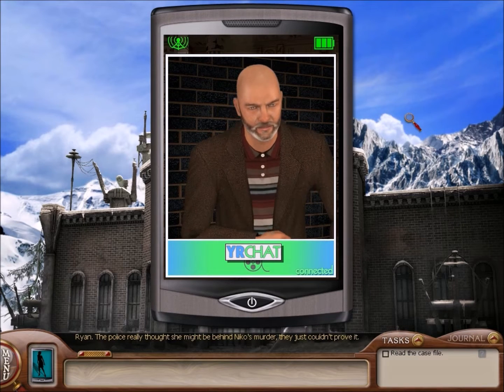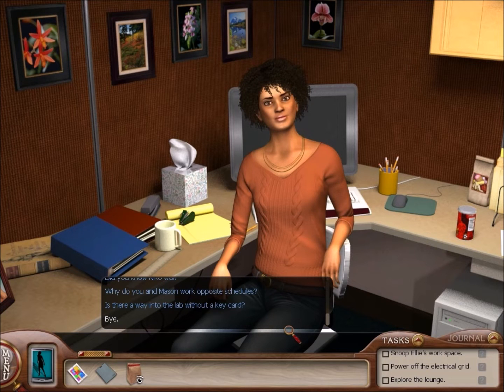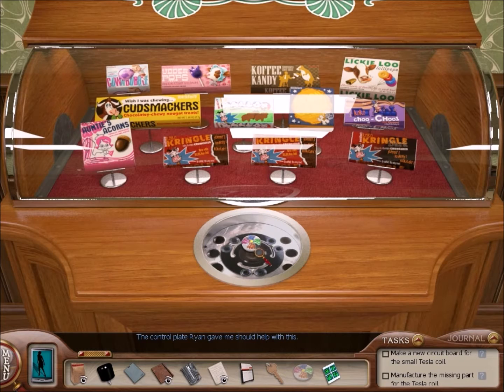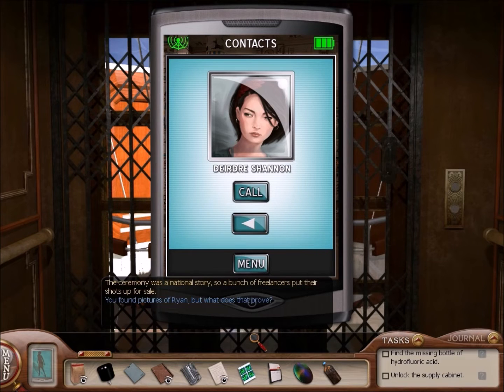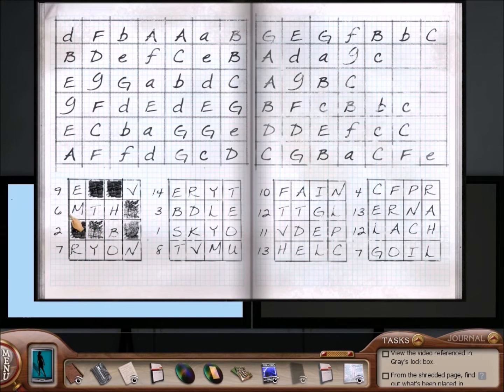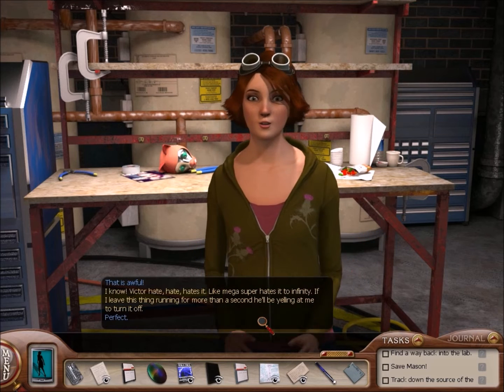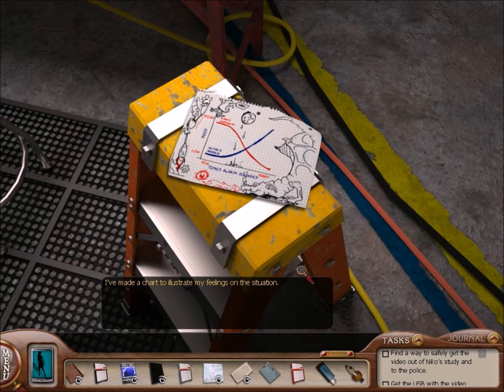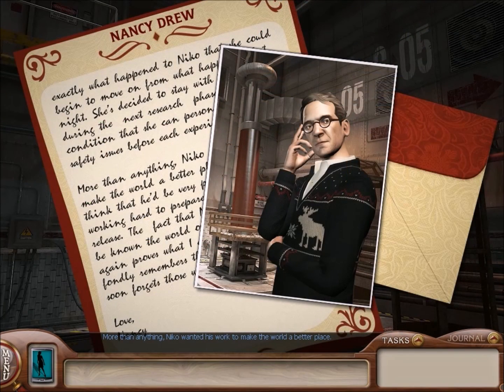Nancy Drew: The Deadly Device - Speedrun (52:04)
A speedrun for "Nancy Drew: The Deadly Device". Michael beats the game in ten segments, with a total playtime of 52:04. If you including the ending scenes, it's 55 minutes and 48 seconds.